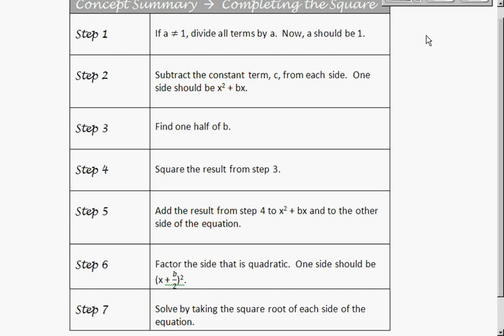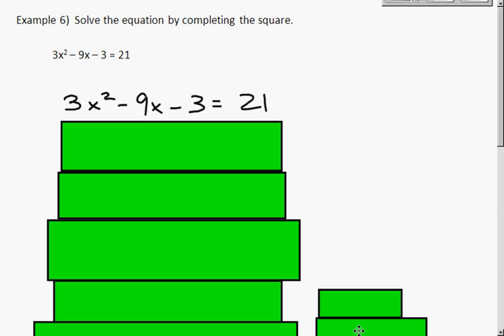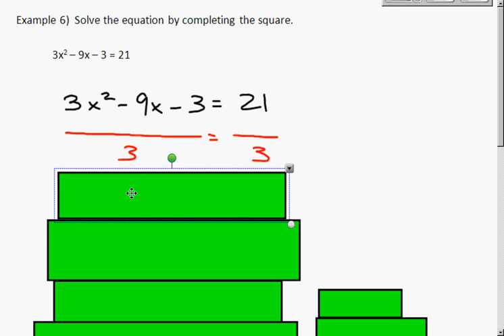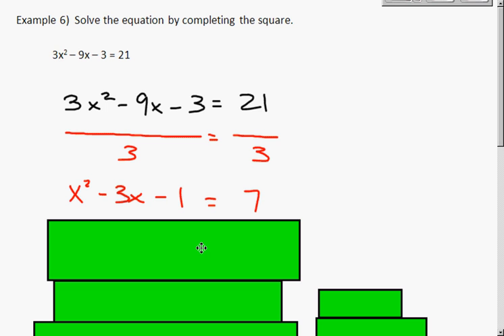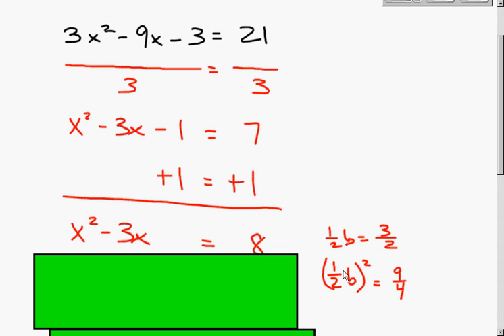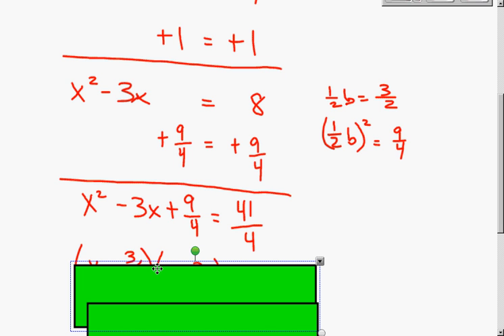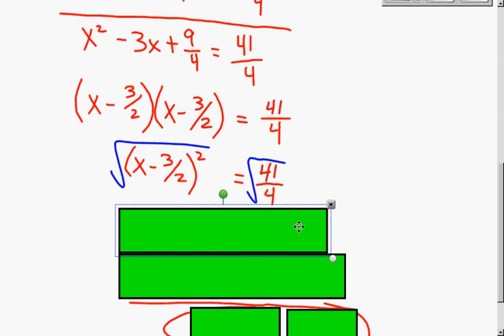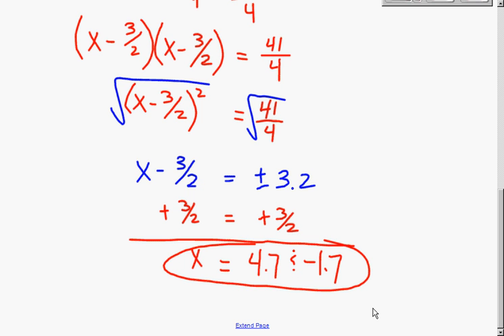Lesson 46: 8-5 Completing the Square a is not 1